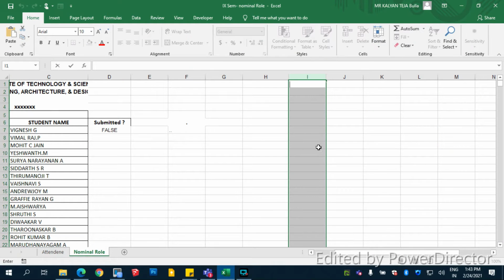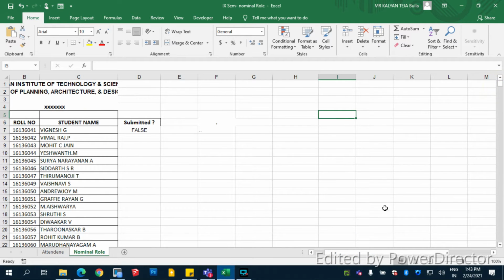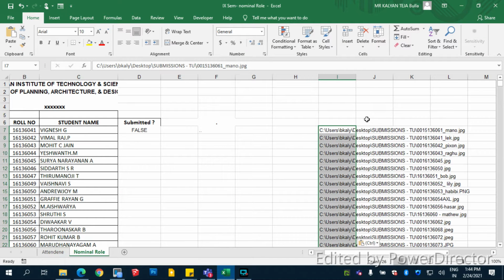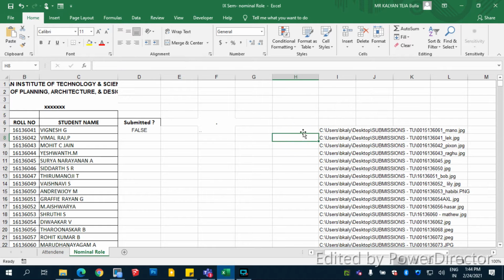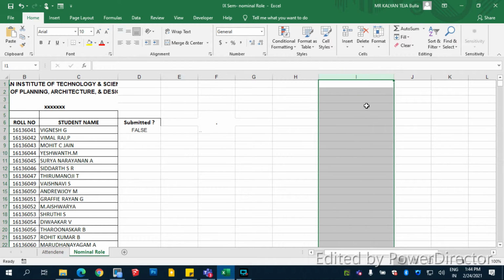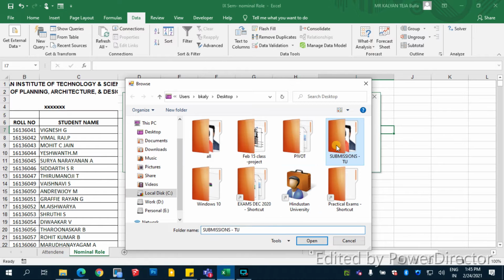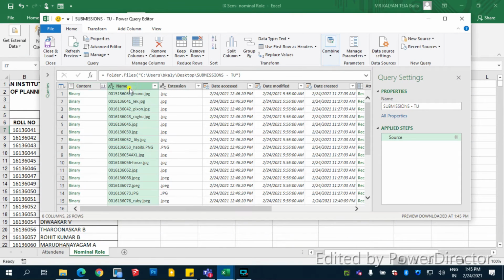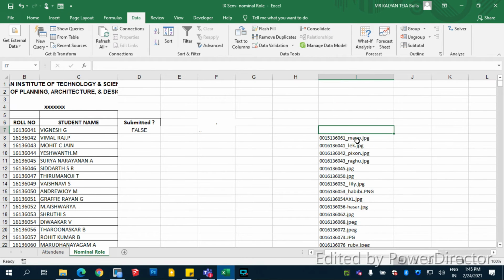MS Excel - File name List and Verification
How to bring the file names of a folder and attributes to excel. also if you need to verify the submission list against your list, then this is the method. check list.